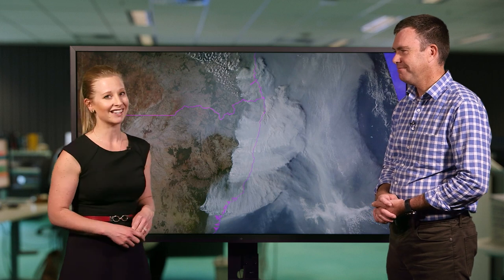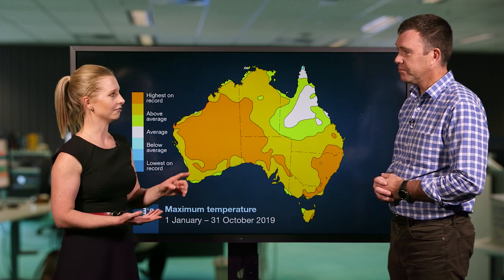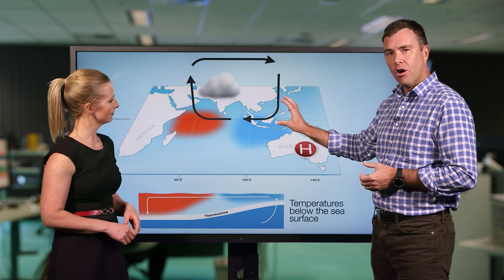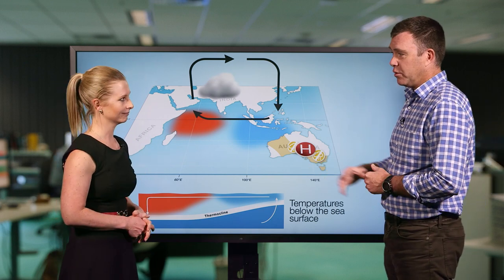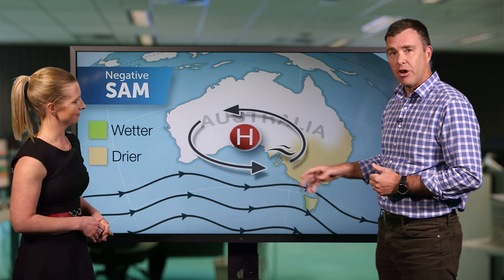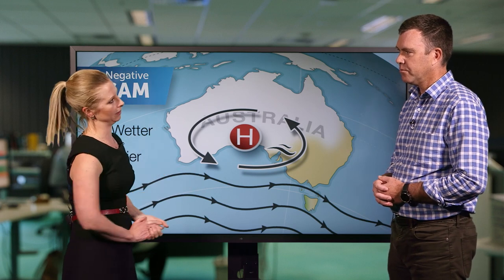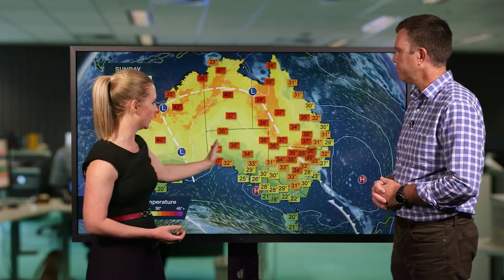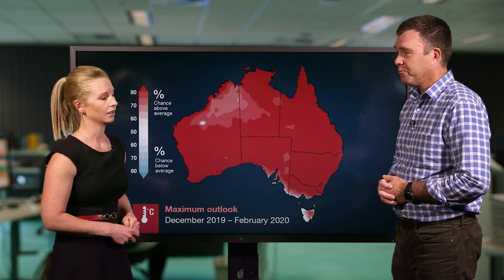Bushfires and exceptional heat: what's driving our weather right now?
Summer hasn’t even started, yet we've already seen months of devastating fires across Australia and periods of exceptionally hot conditions. So, what's driving this severe weather, and when will the current pattern break?

Two key climate influences are affecting our weather right now: a positive Indian Ocean Dipole (IOD) and a negative Southern Annual Mode (SAM).

Watch our video to find out more, including when these climate patterns are likely to break down.

You can also find more details on the IOD and SAM